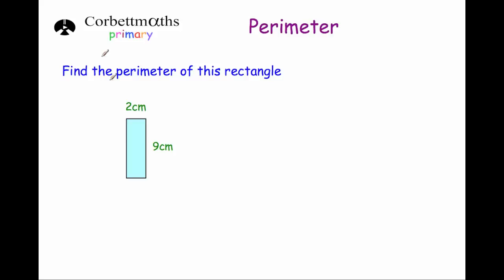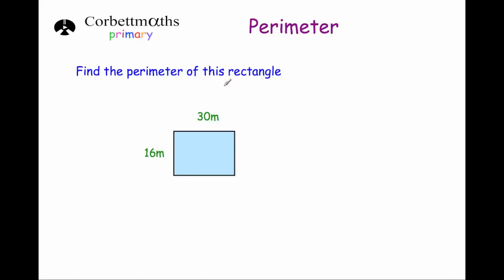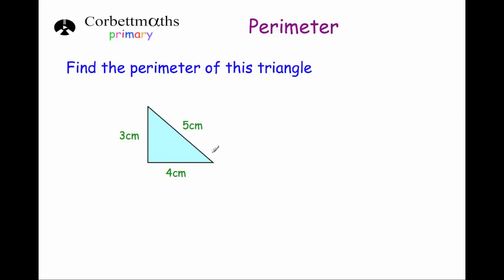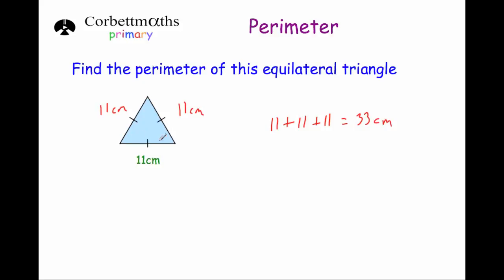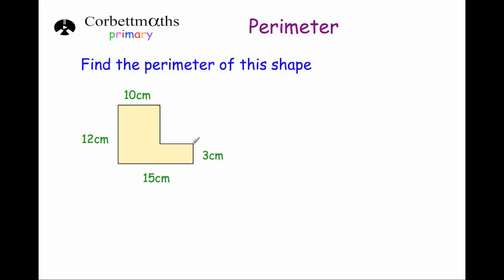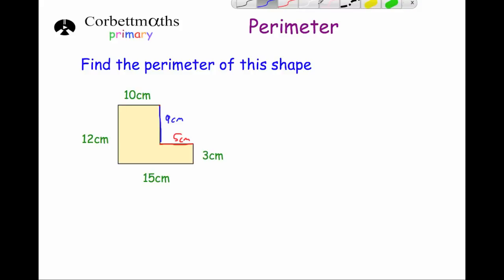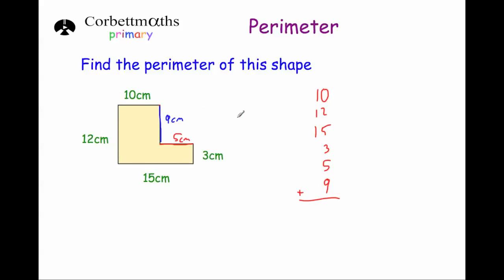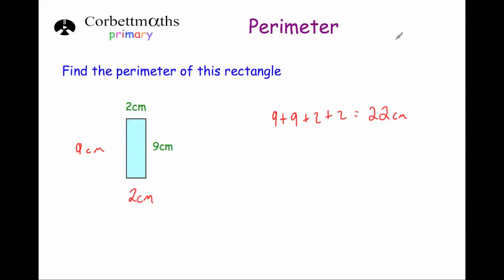Perimeter - Primary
This video explains how to find the perimeter of a shape. Ideal for Key Stage 2 students (SATs)